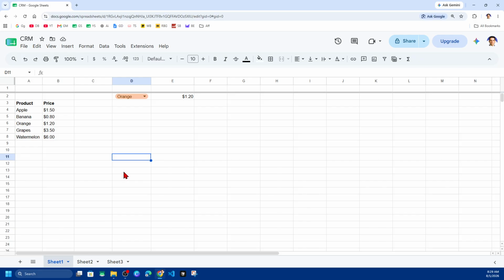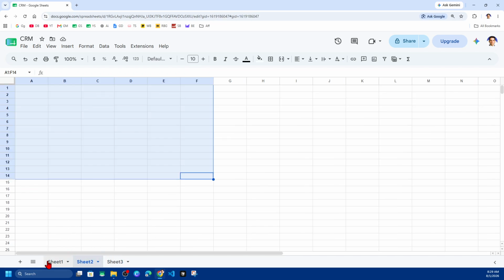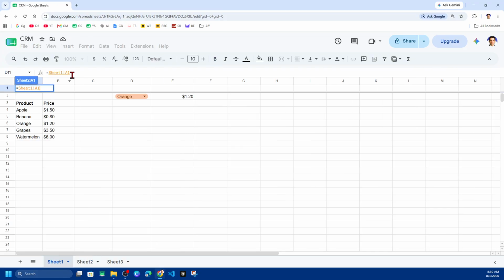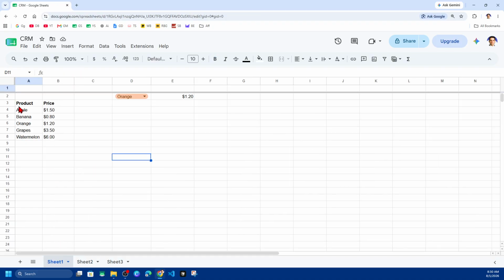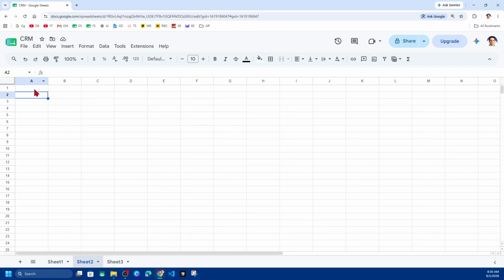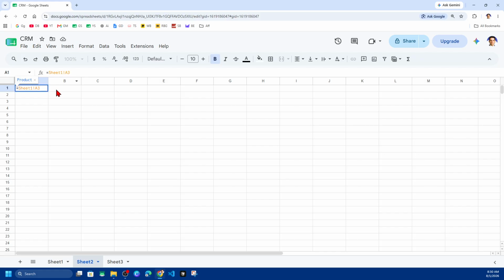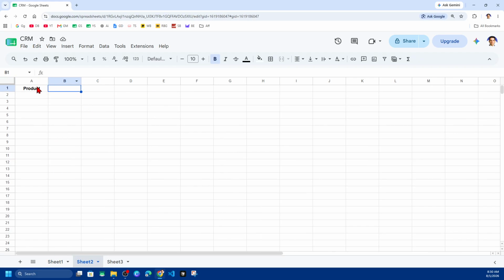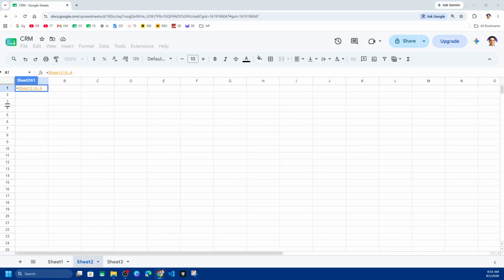How to Pull Data from Another Sheet in Google Sheets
In this tutorial, we will be covering the steps needed to pull data from another sheet in Google Sheets. This is a useful function when dealing with large data sets, as it allows for more efficient data management and analysis. We'll guide you through the process, demonstrating how to link sheets, use the 'IMPORTRANGE' function, and manage your data effectively. By the end of this video, you'll be able to seamlessly pull data from multiple sheets, making your data management tasks easier and more organized.